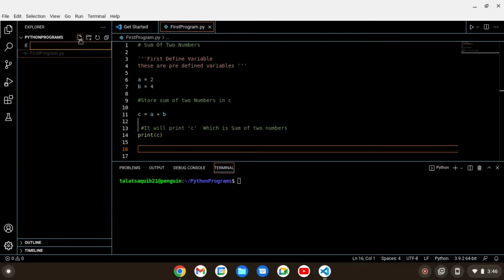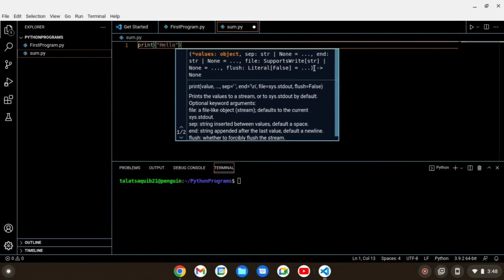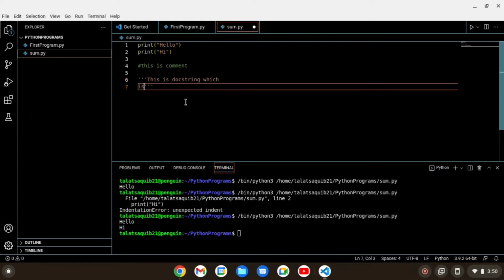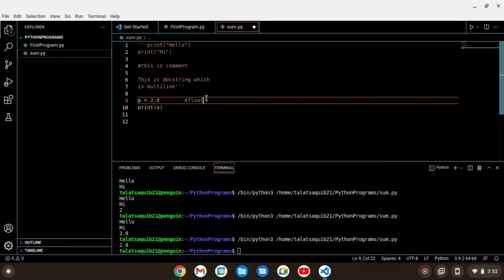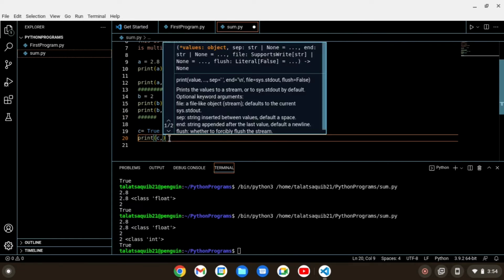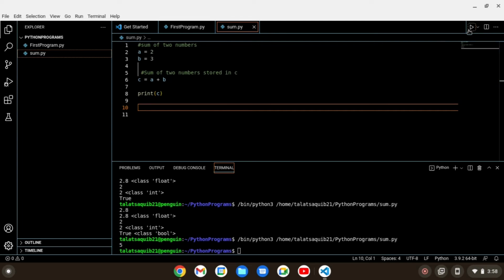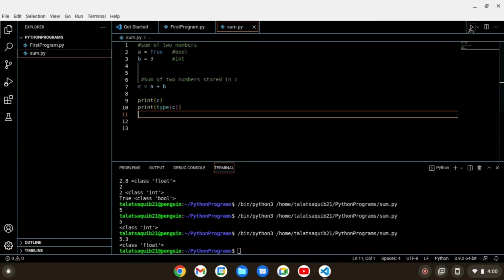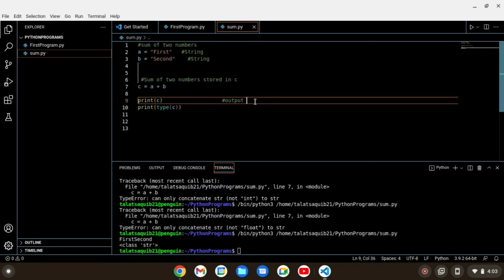The First program in Python| For Beginners | Indentation in Python | Python Variables | Talat Waheed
Write your first Python Program in the simplest way.
Python variable -Variable is a name that is used to refer to the memory location, When we write a variable then we don't need to specify the type of variable because Python is smart enough to get the variable type.
Python Indentation - Indentation is very important in Python
Check out the full video to know more

TimeStamps
0:00 Introduction
0:11 Create Python File
0:36  Python Identifiers
1:47  Reserved words
2:06  Python Indentations
3:06  Comments in Python
4:28  Python Variables
8:42  Write First Python Program
Next Topic - Python Data Types

Check out the previous python video

Listen ad-free with YouTube Premium
Song
No Doubt
Artist
Yung Logos
Album
No Doubt